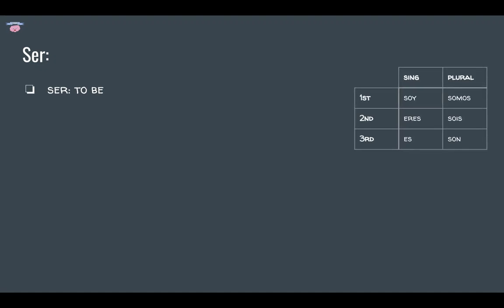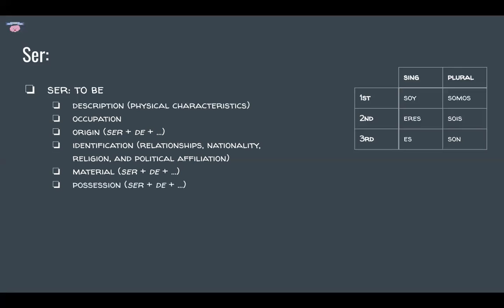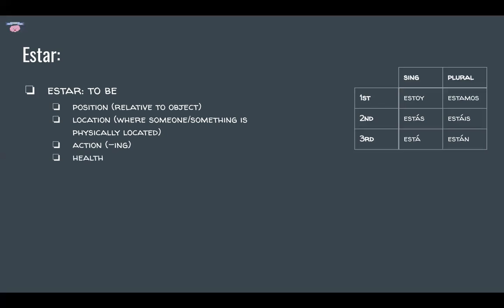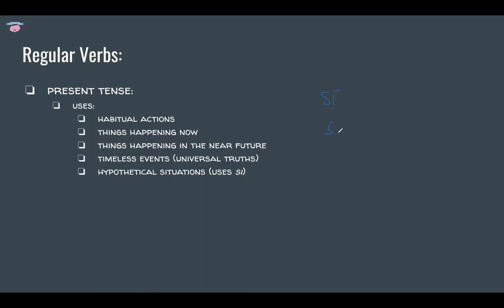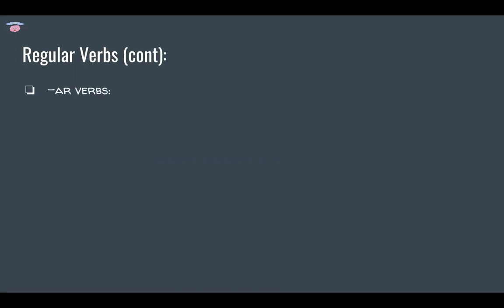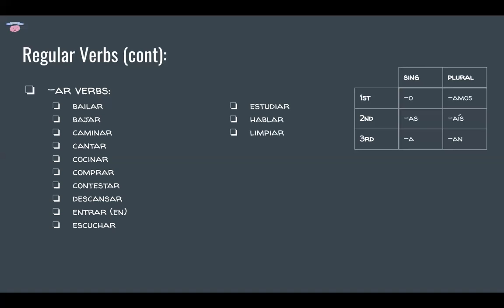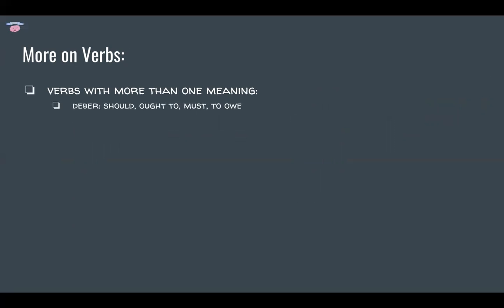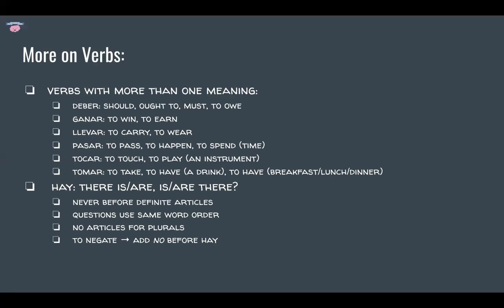Spanish Grammar Lesson 3 - Introduction to Verbs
We start with a few important irregular verbs: ser and estar. Then, we focus on the conjugations of regular verbs (-ar, -er, and -ir), some verbs that have more than one meaning, and the useful verb hay. Next time, we'll be talking about some more irregular verbs and useful expressions.